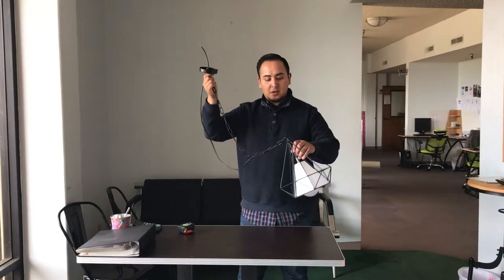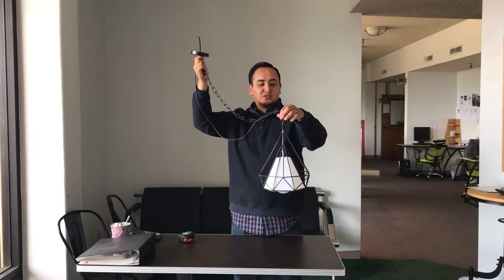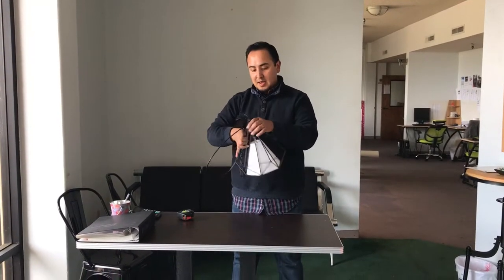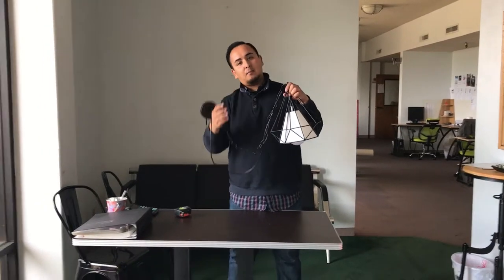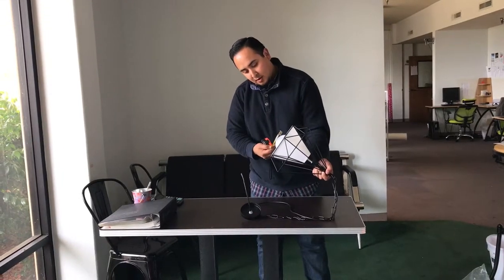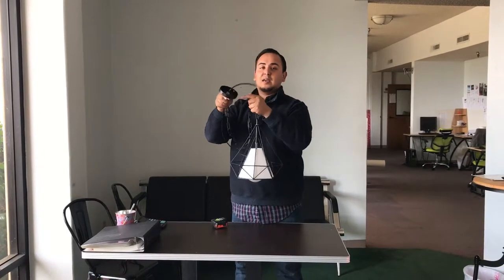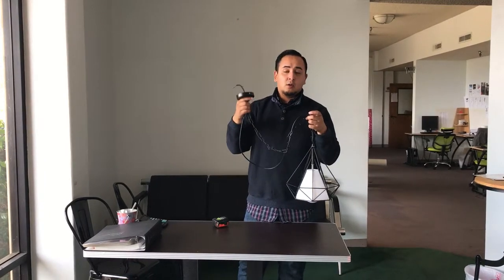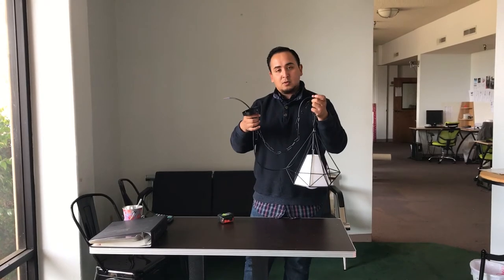Commercial Modern restaurant Pendant Light Lighting Lamp Chandelier Ceiling Lights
This Is 100% Brand New In The Box!. 110v led lamp ,Black and white two colors

 $79, #: L1, diameter 14 ins include a led lamp Black and white two colors
 $59, #: L2, diameter 12 ins include a led lamp,Black and white two colors

 $62, #: L3, diameter 13 ins include a led lamp,Black and white two colors

 $44, #: L4, diameter 13 ins include a led lamp,Black and white two colors

 $49, #: L5, diameter 12 ins include a led lamp,Black and white two colors